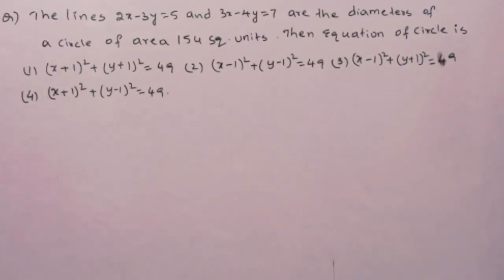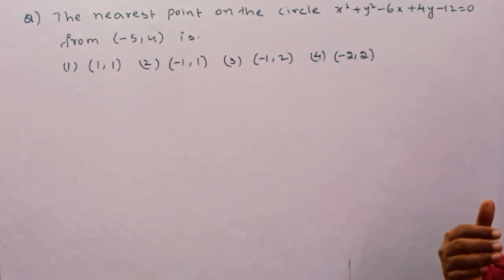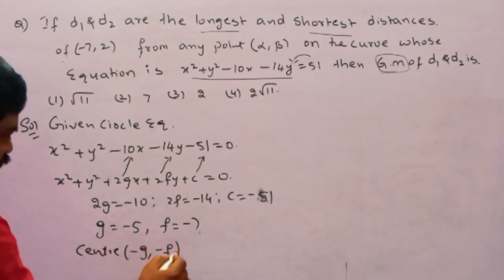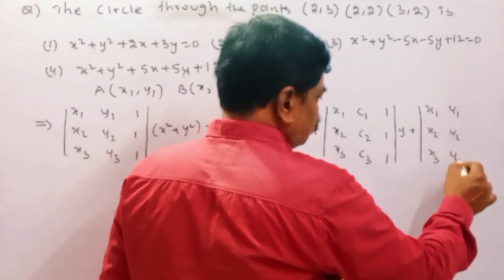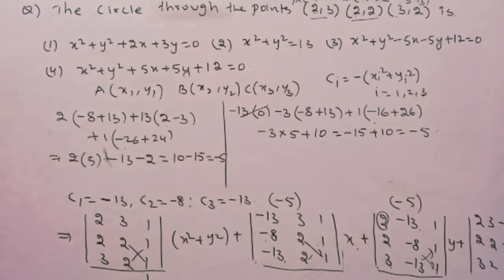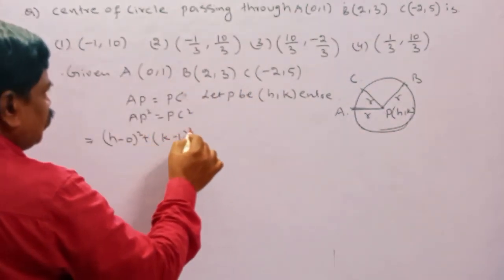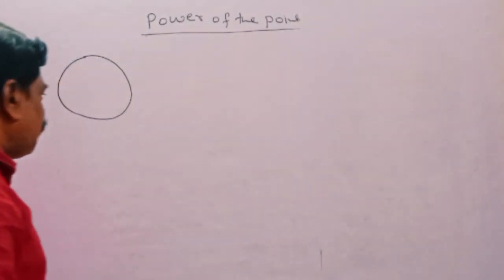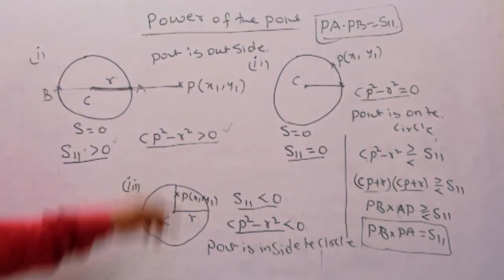Circles problems& Concepts for JEE mains and ADV Part 5@vedavyasaacademy